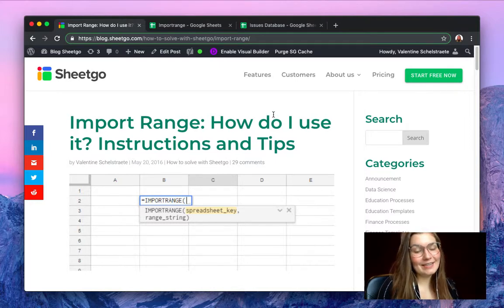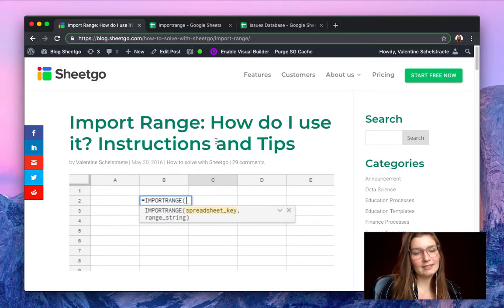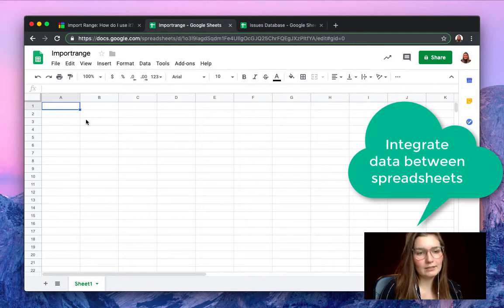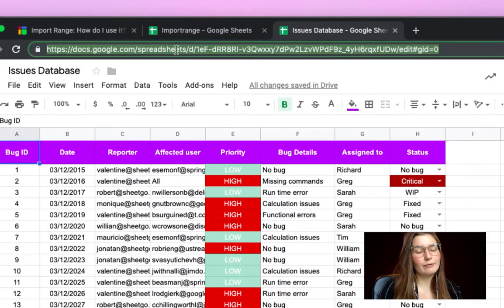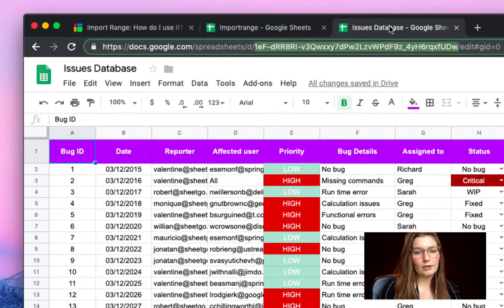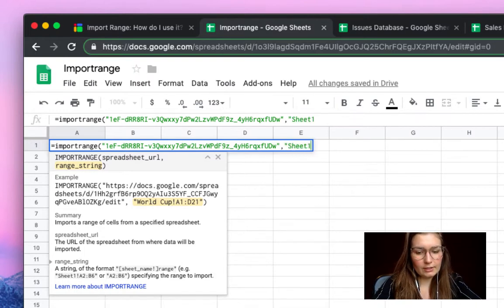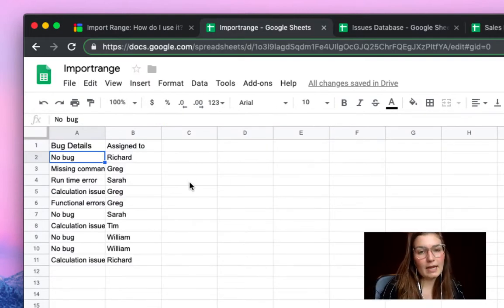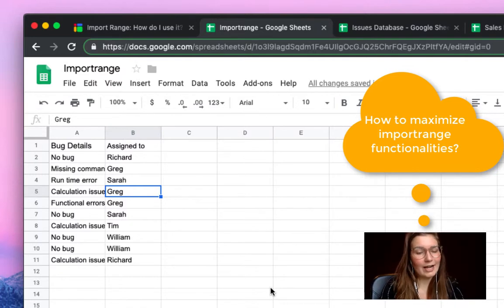Import Range formula: How to use it? (updated version in description)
For a detailed, step-by-step written guide, check out our blog post

Learn with a practical example of how to use the IMPORTRANGE formula in Google Sheets. We explain the function's syntax and show the step-by-step instructions.

With IMPORTRANGE, you can import a whole range of cells instead of just one cell. Importrange is a great solution for one-time and sporadic needs to import data from one sheet to another, but it’s not recommended if you need to perform multiple imports in multiple spreadsheets.

**Additional Resources**